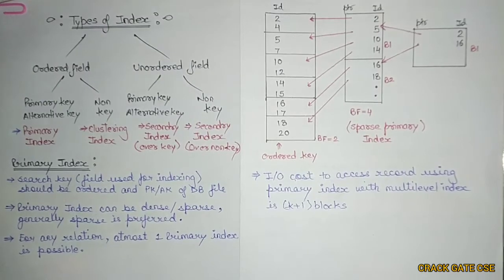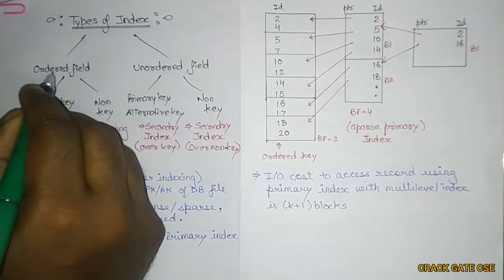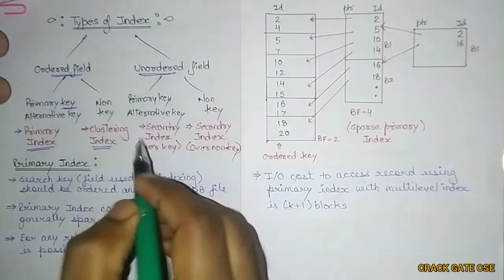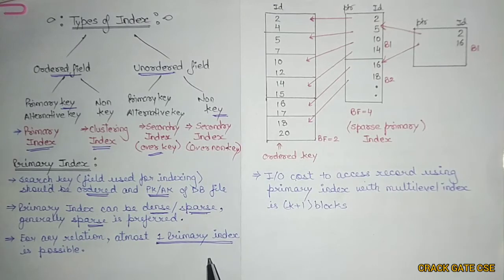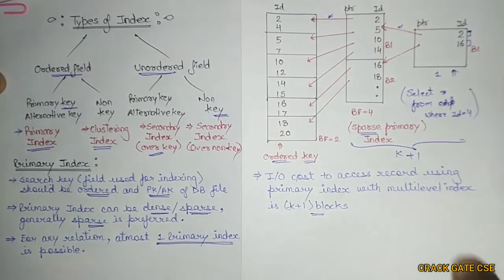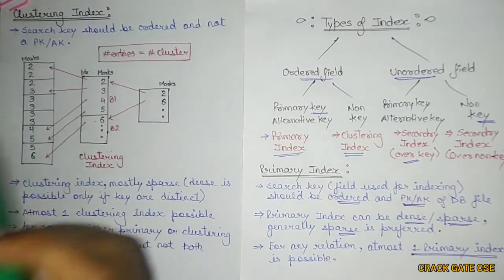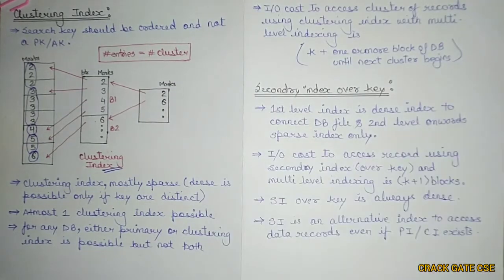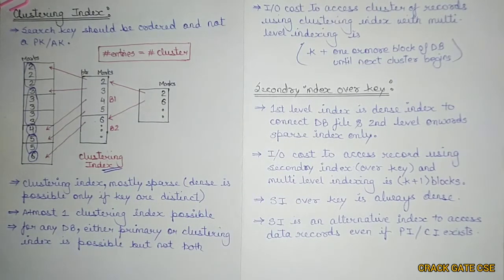63. Types of Index - Primary Index, Clustering Index & Secondary Index (Over Key & Non Key Field)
Learn about types of index in database, Index are divided into 4 types on the basis of Field & Keys and are as:
1) Primary Index: Search Key (Ordered + Primary/Attribute Key)
2) Clustering Index: Search Key (Ordered + Not Primary/Attribute Key)
3) Secondary Index Over Key: Search Key (Unordered + Primary/Attribute Key)
4) Secondary Index Over Non Key: Search Key(Unordered + Not Primary/Attribute Key)
Watch the video to learn about the types of index.